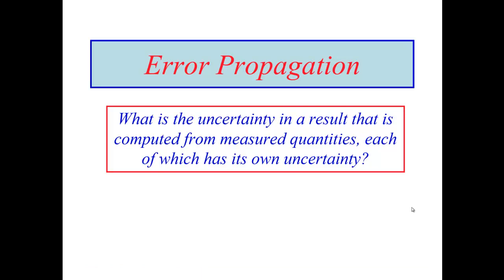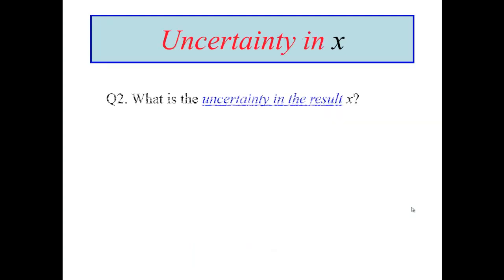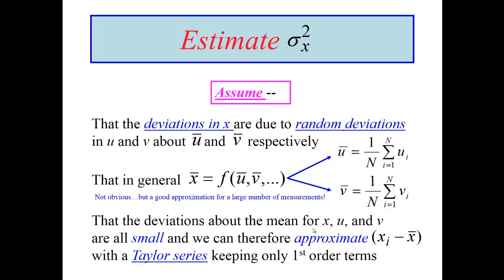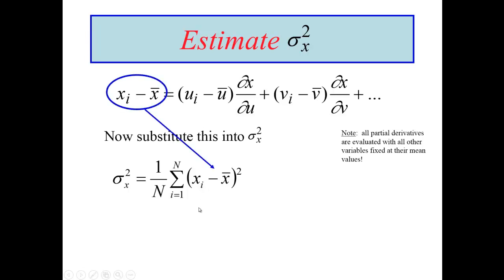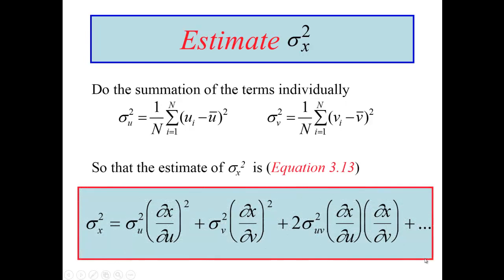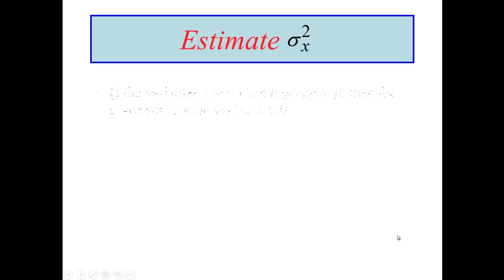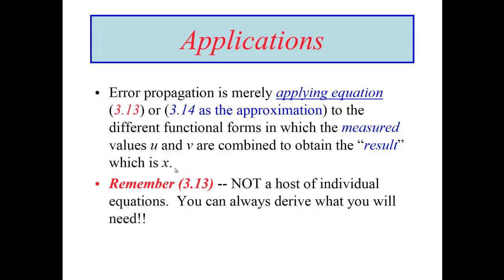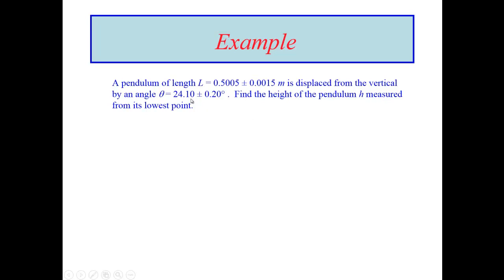p246 ch 3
An overview of error propagation from Bevington & Robinson, chapter 3.